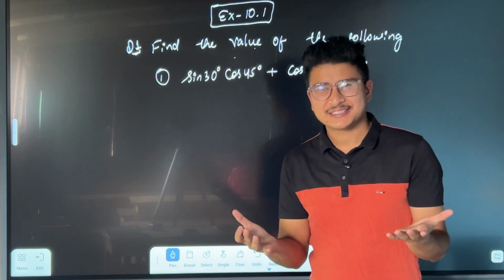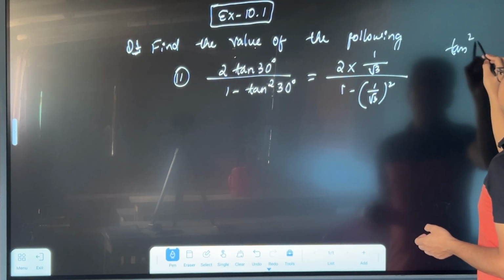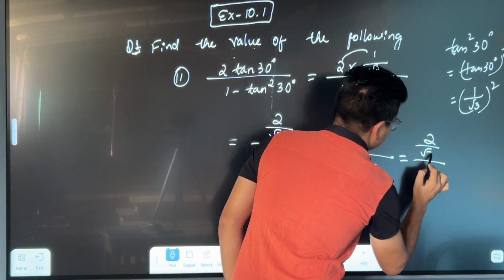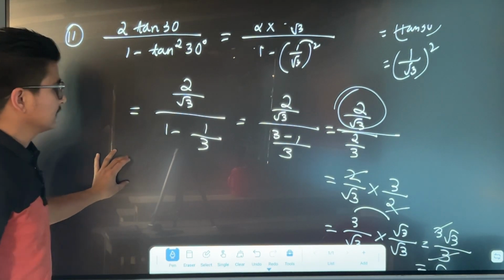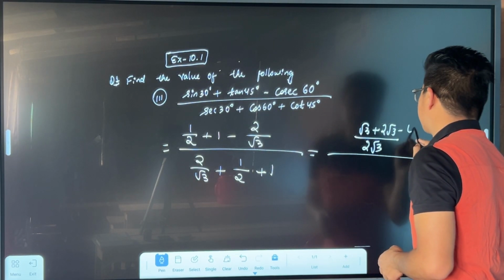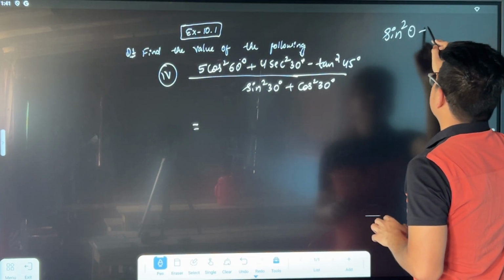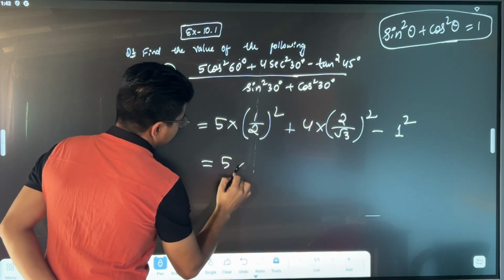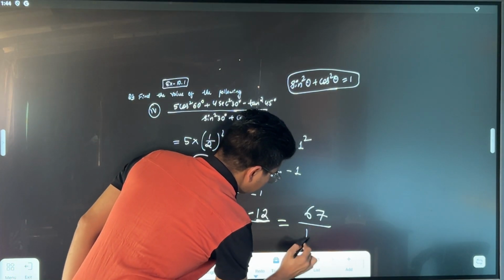. “Trigonometry Ex 10.1 Q1 | BOSEM 🔥 Full Explanation in Easy Way”.